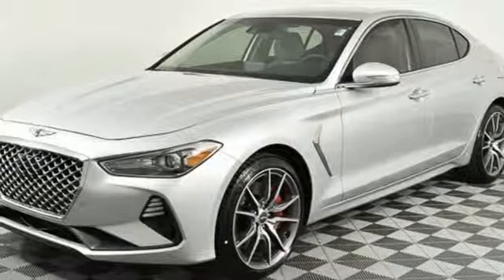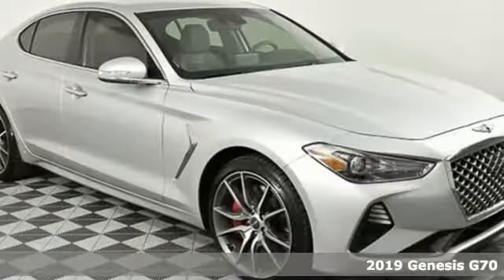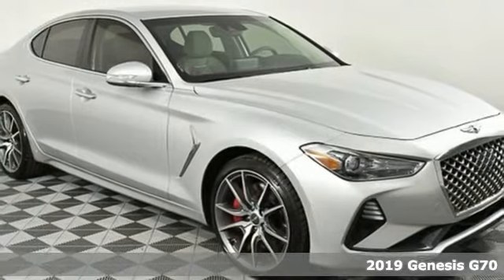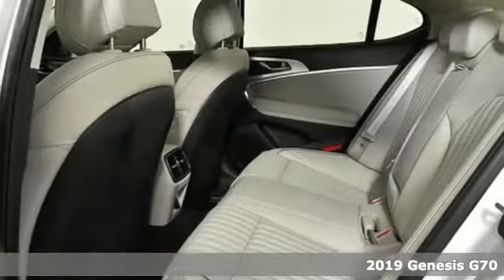New 2019 Genesis G70 Atlanta Duluth, GA G719062 - SOLD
Year: 2019
Make: Genesis
Model: G70
Trim: 3.3T Advanced
Engine: V6
Transmission: 8-Speed Automatic
Color: Silver
Interior: Gray
Stock #: G719062
VIN: KMTG54LE8KU032111
2019 Genesis G70 3.3T Advancedbr18/26 City/Highway MPGbrbrJim Ellis Hyundai/Genesis is a 15 Year Consumer Choice Winner! We include Lifetime Powertrain Coverage at no additional cost and we are Georgia's #1 combined Certified Pre Owned and New Hyundai Dealer!!brbrSale Price Includes all available discounts and rebates. Give us a call to confirm availability and schedule a hassle free test drive! We are located at: 5785 Peachtree Industrial Blvd, Atlanta, GA, 30341. Not all rebates are compatible with all finance programs. Please see dealer for details and final price. Price includes $599 dealer fee plus the following: $1,000 - Genesis - Atlanta Auto Show. Exp. 05/31/2019

Address:
5785 Peachtree Ind Blvd